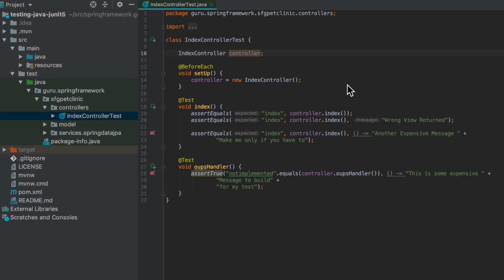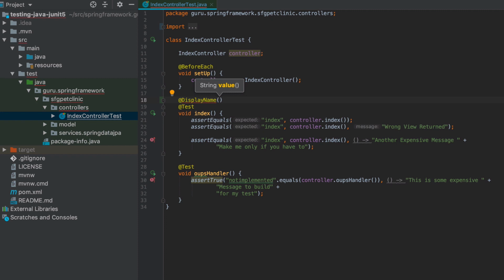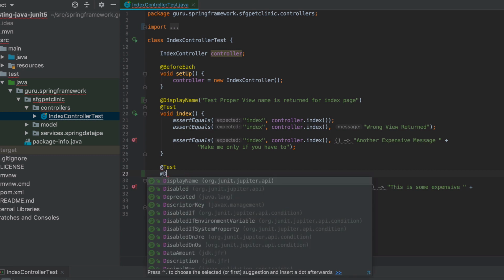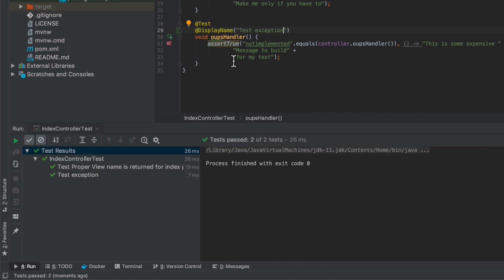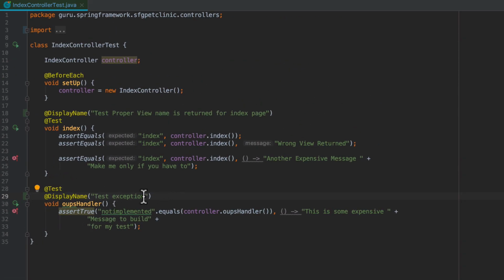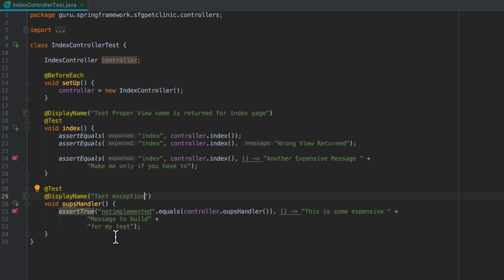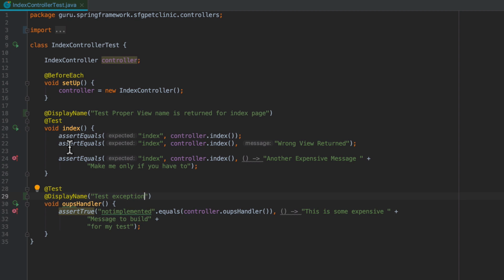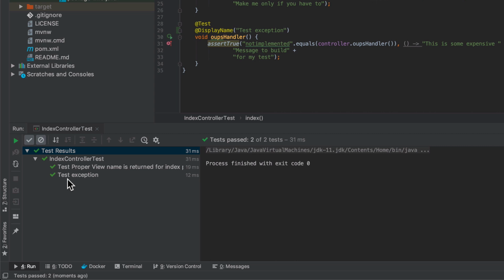Junit 5 Test Display Names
Learn how to set Test Display names for JUnit 5 unit tests.